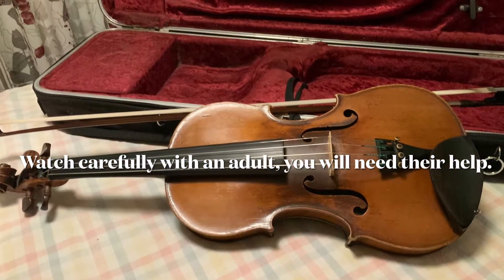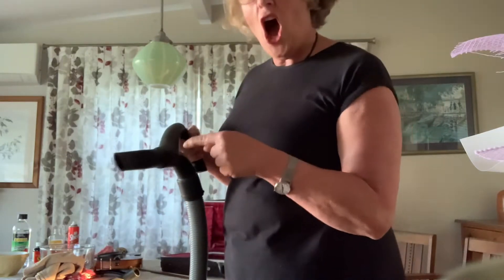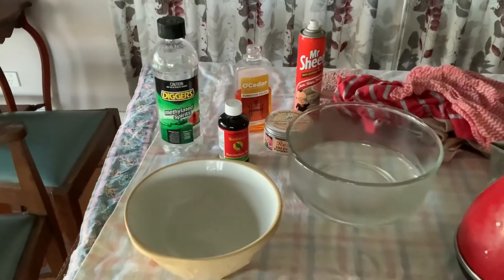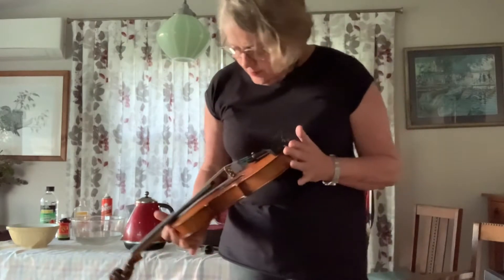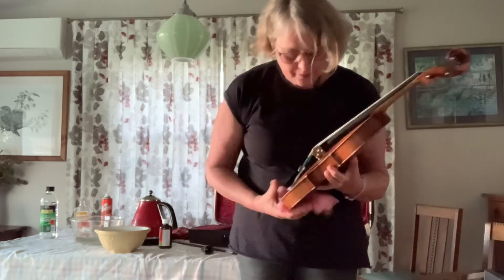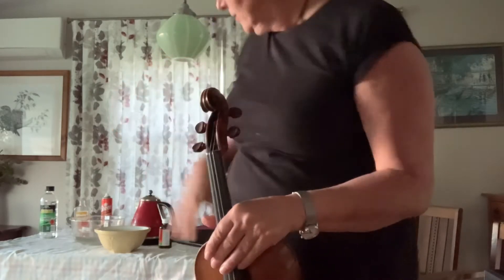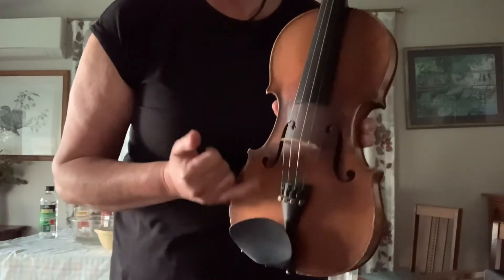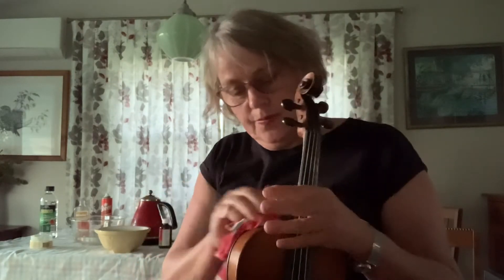How to Clean your Stringed Instrument